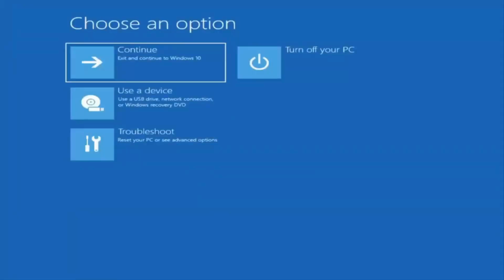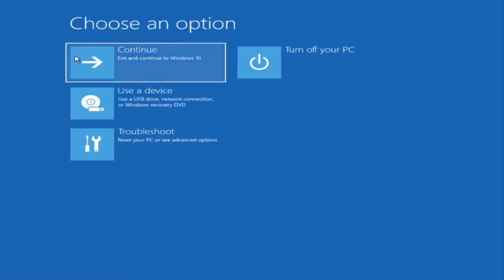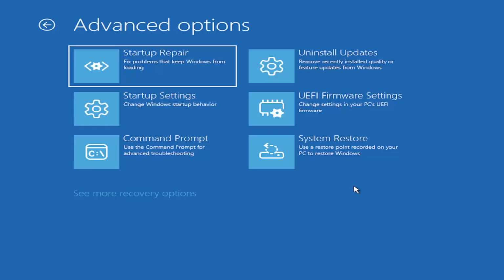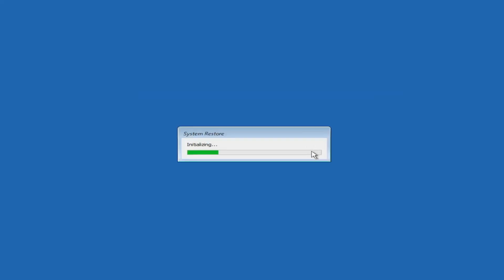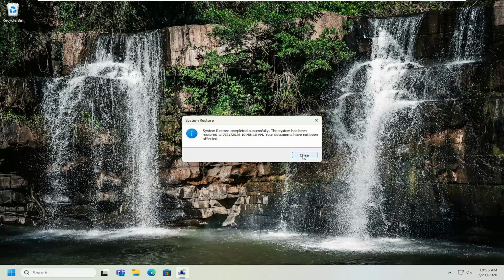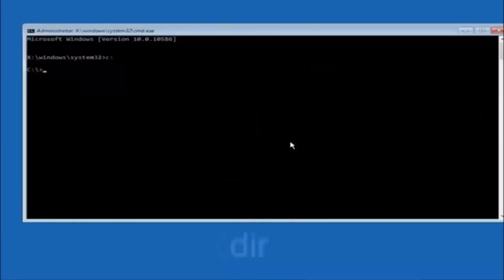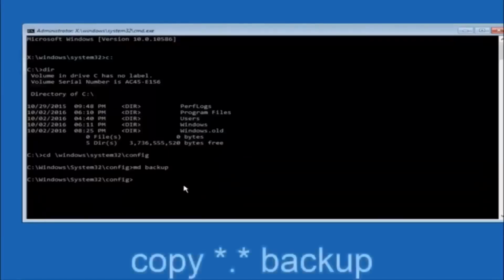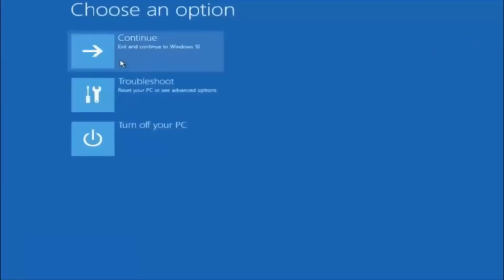Toshiba dynaDesk Desktop - How To Fix Black Screen (But Turns On) [Solution]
This tutorial addresses a common issue where the Toshiba dynaDesk desktop powers on but the display remains black and unresponsive. It explores potential causes such as loose or damaged video or power connections, faulty graphics hardware, or software problems that can prevent the screen from displaying content. The video aims to help viewers understand the primary reasons for this problem without offering detailed repair instructions, encouraging effective troubleshooting. Recognizing these hardware and software factors is crucial for restoring normal display function and ensuring the desktop operates properly again.

Issues addressed in this tutorial:
Toshiba dynaDesk black screen fix
Desktop turns on but display stays black
Troubleshooting display issues on Toshiba dynaDesk
Hardware connection problems in desktops
Graphics card and display connection inspection
Software and driver troubleshooting tips
Screen repair and internal hardware check
Common causes of black screen in desktops
Display output and hardware component check
Solutions for display failure in Toshiba dynaDesk

This video offers valuable insights into why a Toshiba dynaDesk desktop may show a black screen despite powering on. It emphasizes diagnosing hardware and software issues that interfere with display performance. By understanding the root causes, users can decide whether professional repair is necessary or if troubleshooting steps can resolve the problem. Early diagnosis helps prevent further damage and restores the desktop’s full display functionality, improving overall user experience.